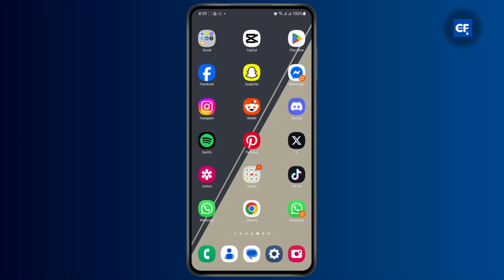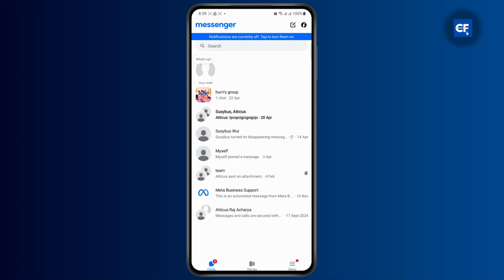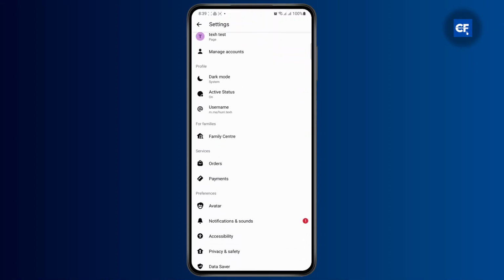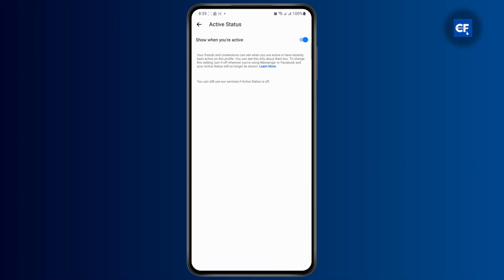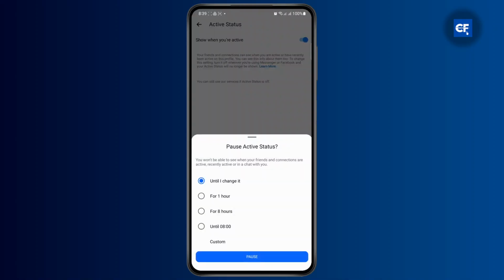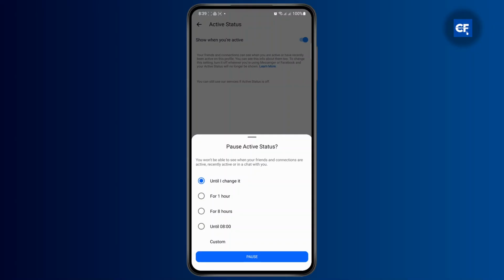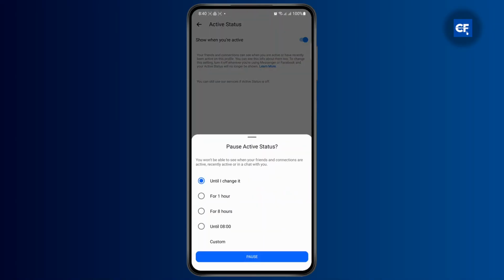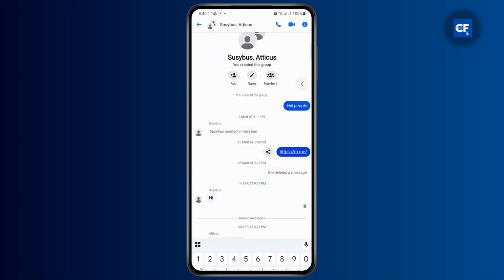How to Appear Offline on Facebook Messenger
Learn how to appear offline on Facebook Messenger in this step-by-step tutorial. Whether you're using the app on your Android device or through the desktop version, we've got you covered!

In this video, you'll discover how to hide your online status on Facebook Messenger, ensuring you're not disturbed while chatting. You'll also learn how to manage your Messenger settings and maintain privacy without logging out.

Timestamps:
0:00 Introduction
0:25 Step 1: Accessing Messenger Settings
0:50 Step 2: Appear Offline on Facebook Messenger